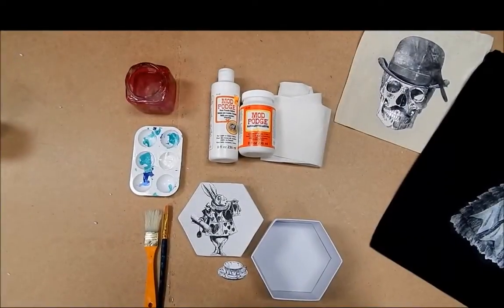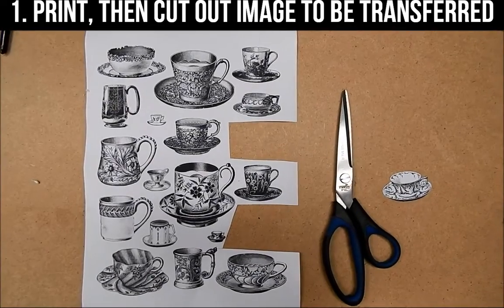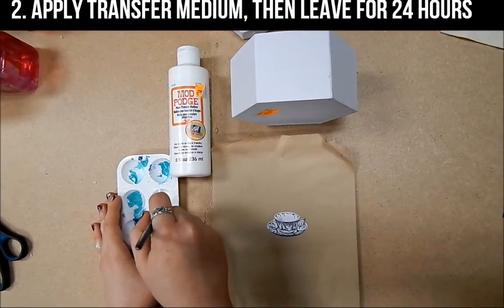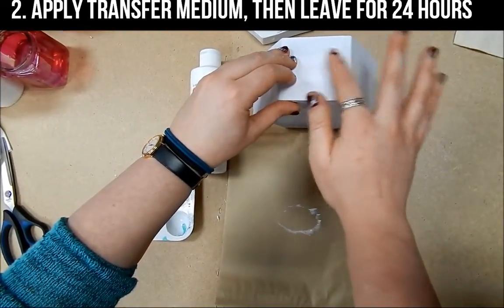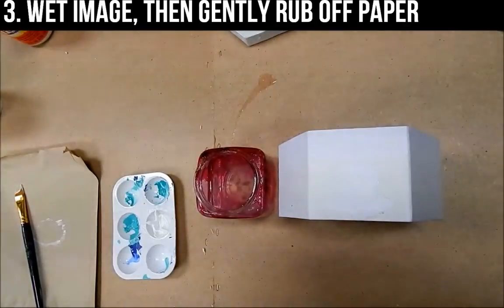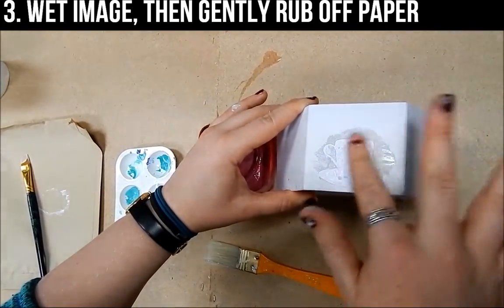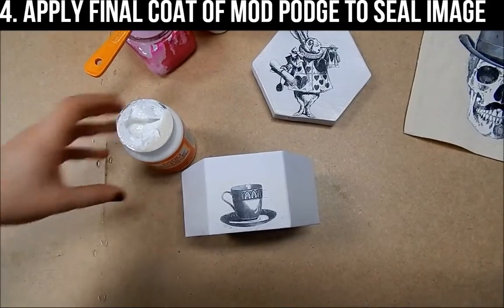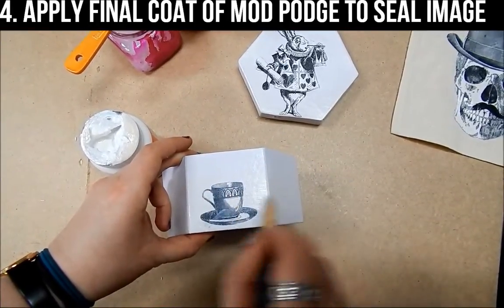Photo Transfer Medium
In this video Emer from Vibes and Scribes teaches us how to use Mod Podge Photo Transfer Medium.